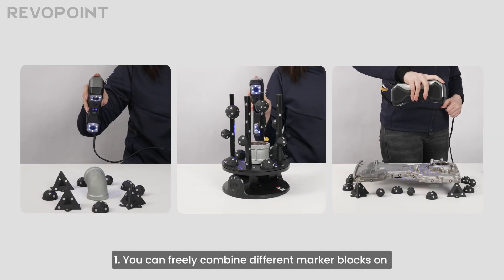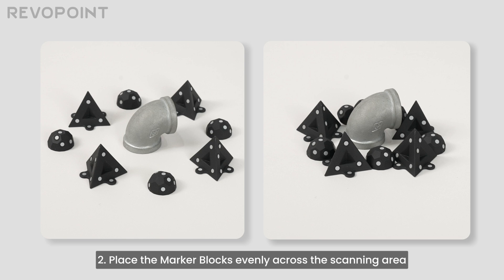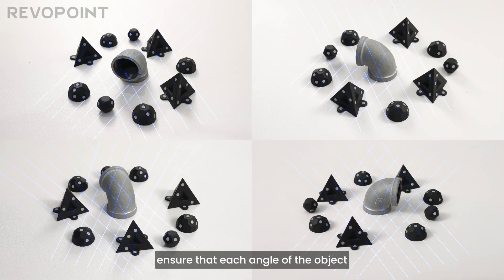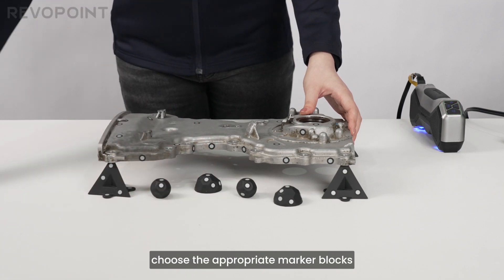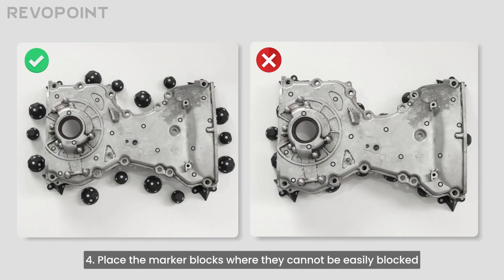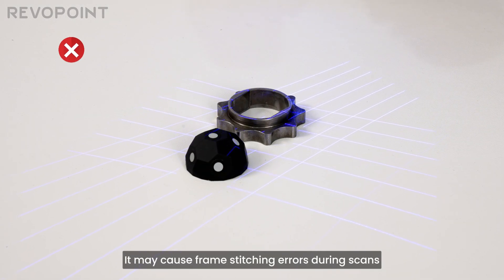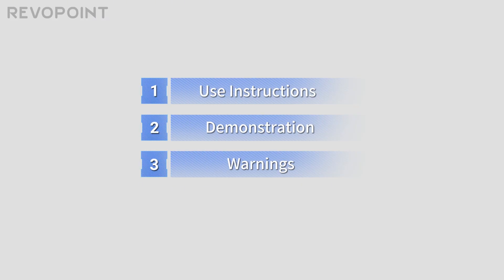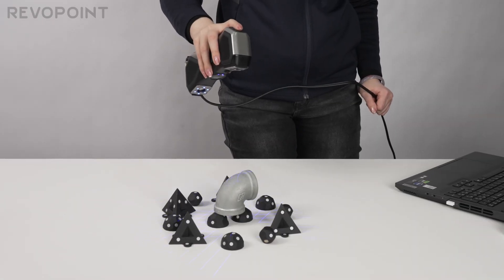Revopoint MetroX 3D Scanner: How to Use the Marker Block Kit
Learn how to quickly set up a marker-rich environment for your MetroX using the Marker Block Kit.